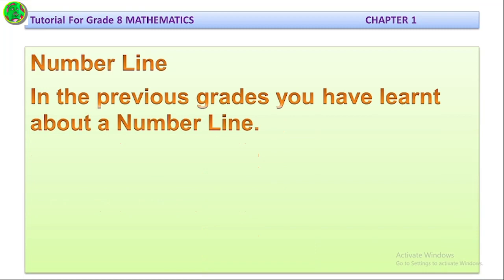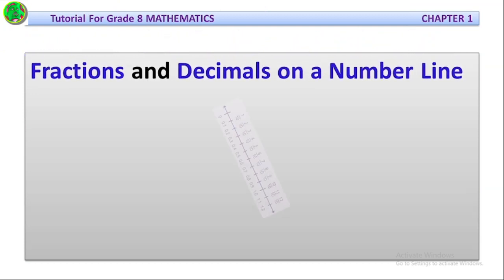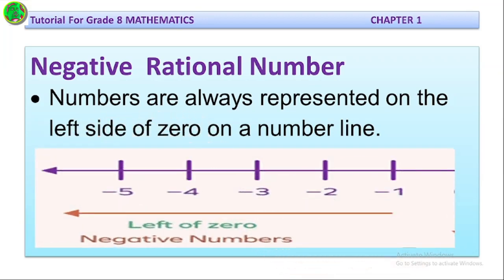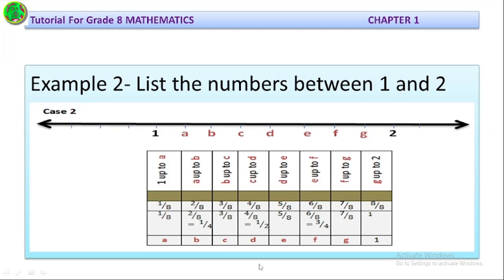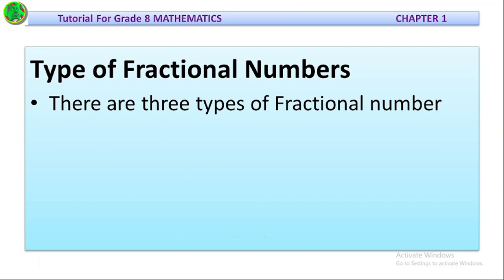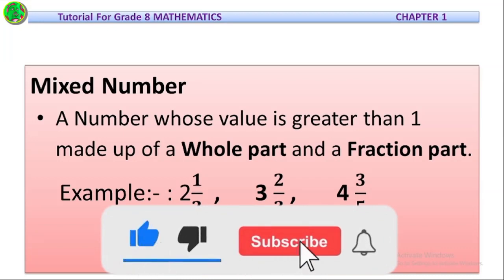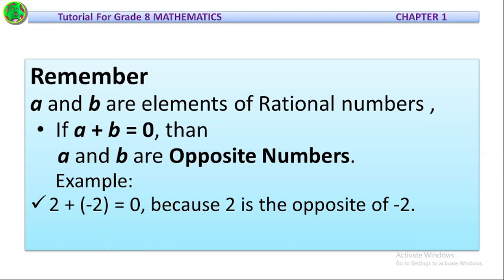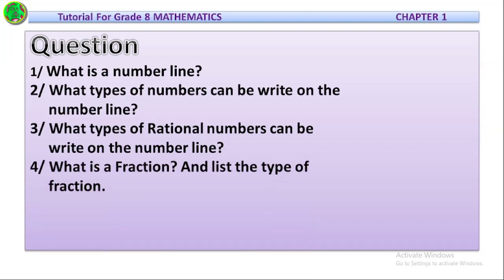የሒሳብ ትምህርት 8ተኛ ክፍል ምዕራፍ አንድ ክፍል ሶስት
በኢትዮጵያ ትምህርት ሚኒስቴር በአዲሱ ካሪኩለም መሰረት የተዘጋጀ